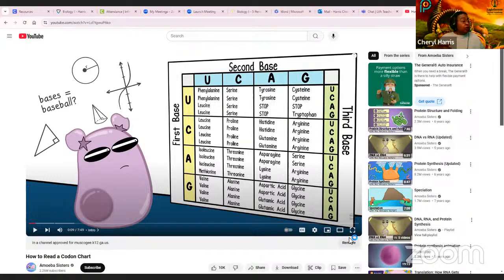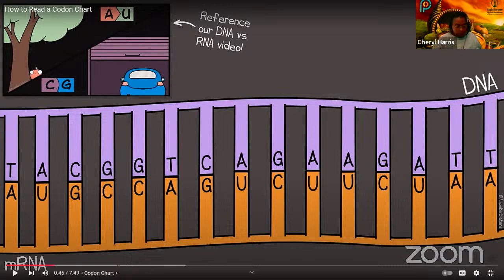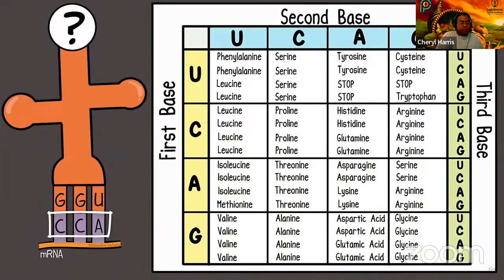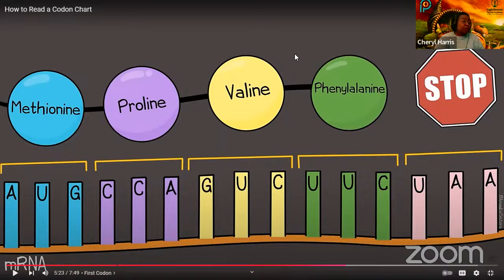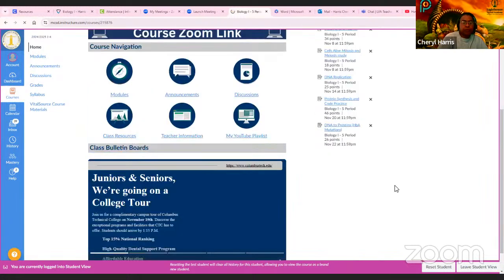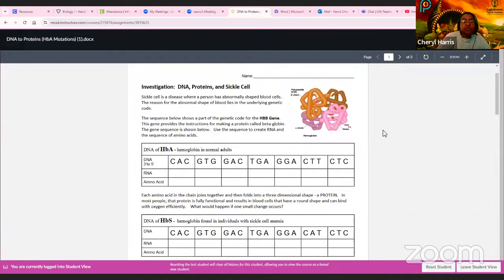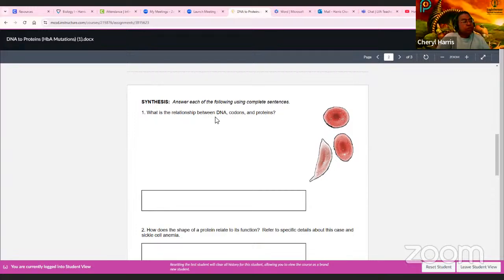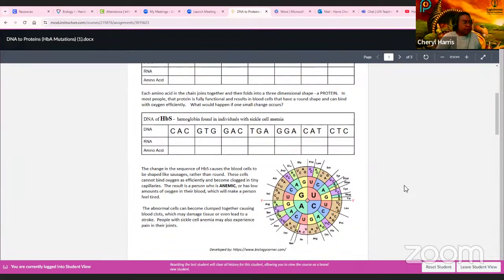Ms Harris's Zoom link